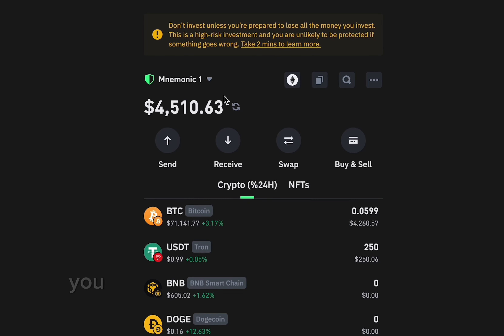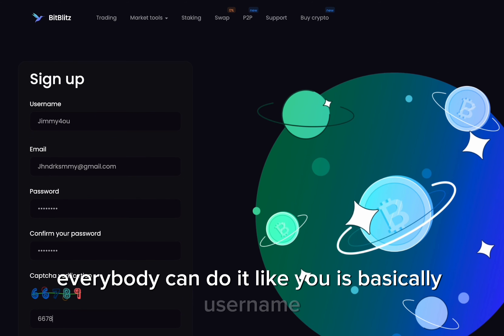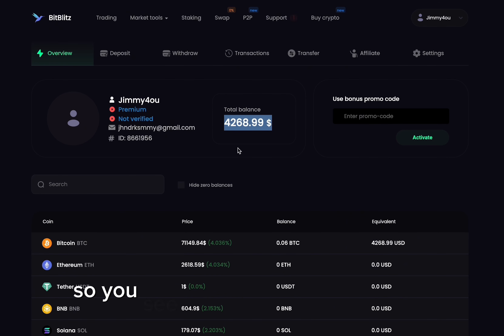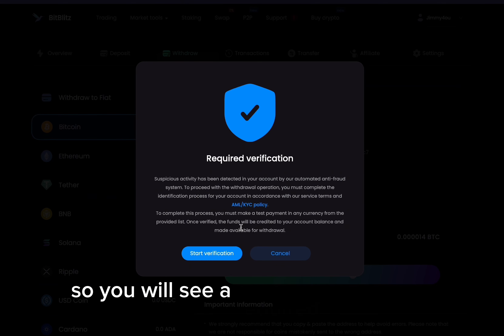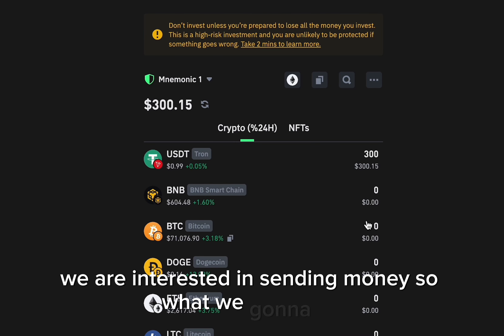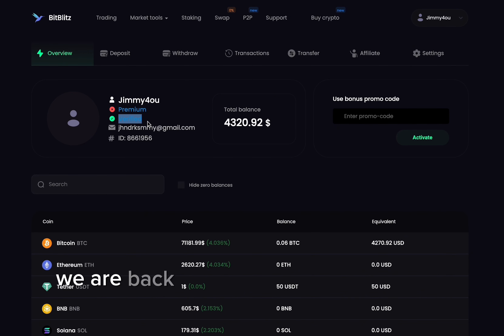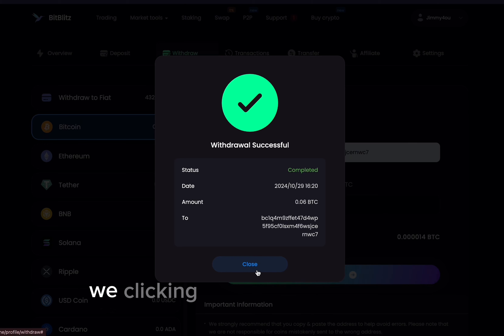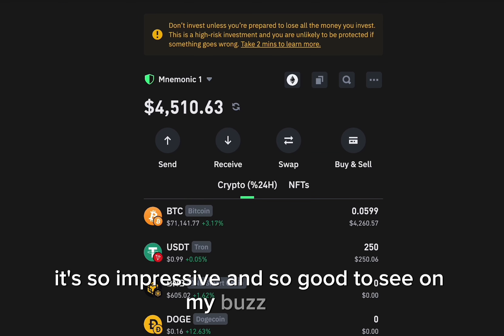How To Get 0.06 Free BTC - Secret Claiming Tutorial!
Are you interested in boosting your Bitcoin holdings without spending any money? In this comprehensive guide, we’ll explain how to get a free 0.06 BTC. We cover everything from the platforms offering this Bitcoin, how to sign up, verify your identity, and meet any conditions required to claim your free BTC. Whether you’re new to cryptocurrency or an experienced trader, this tutorial will guide you through each step to ensure a successful claim. Don’t miss your chance to add 0.06 Bitcoin to your wallet—watch the video now and start claiming today!